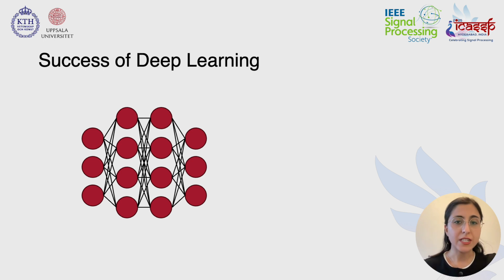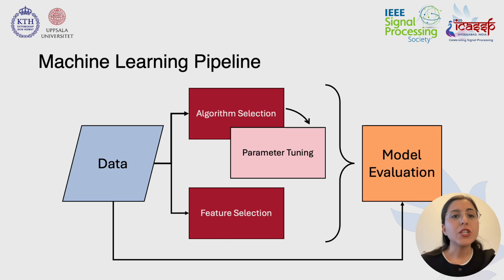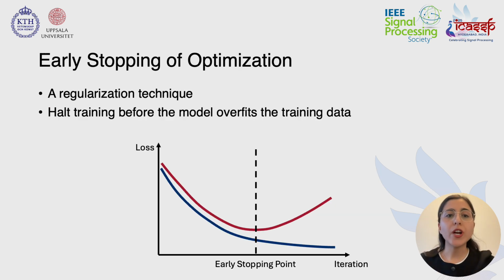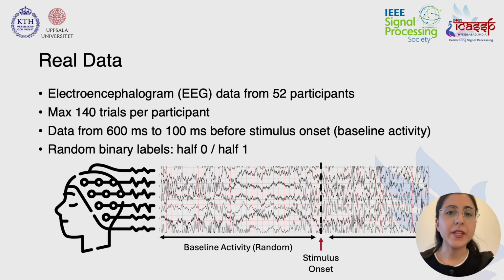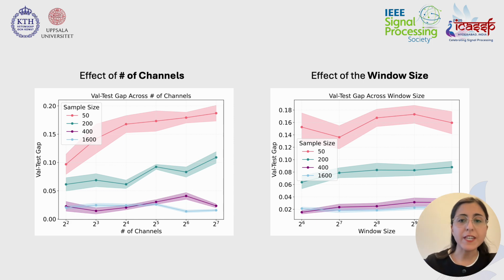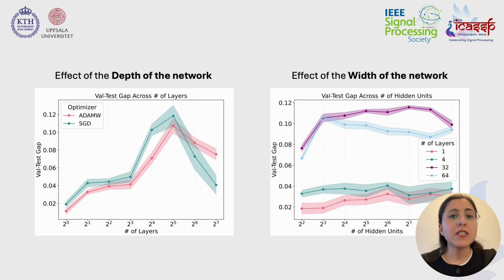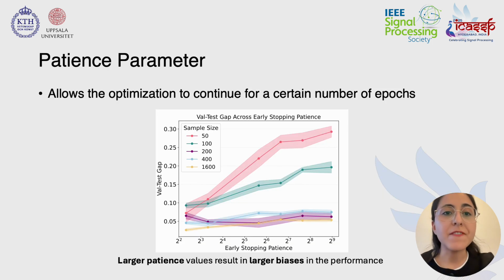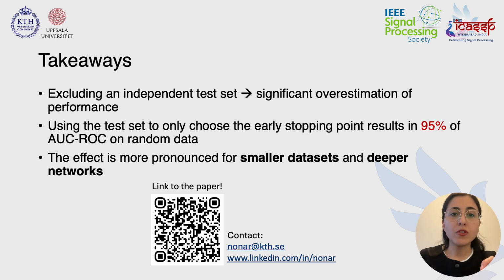Deep-Learning Amplified Early-Stopping Bias (ICASSP 2025)